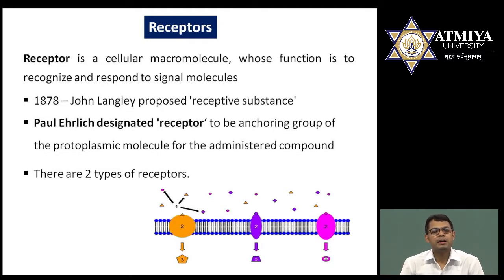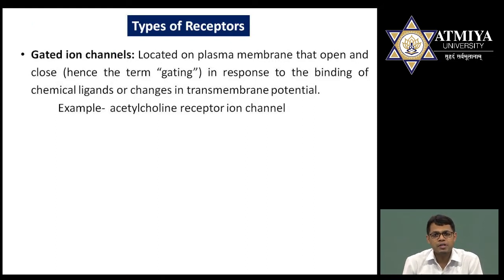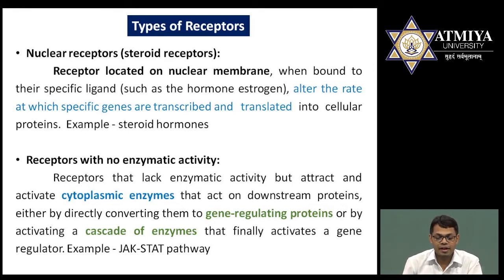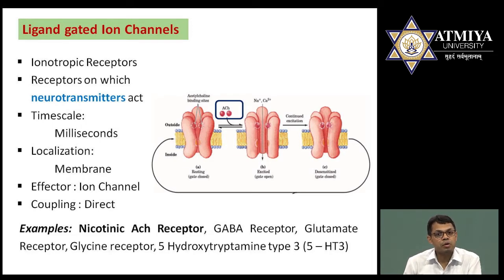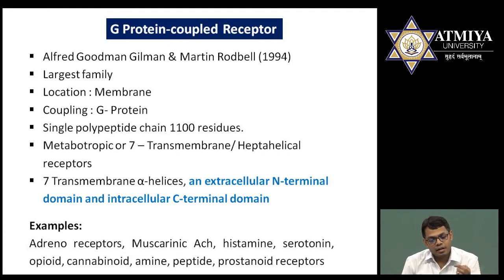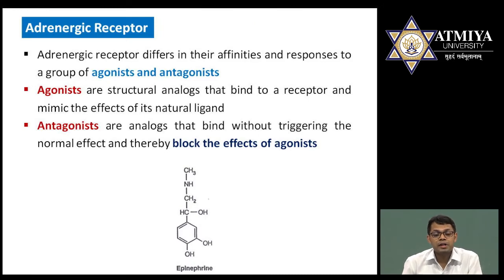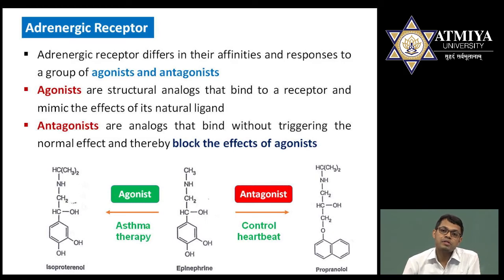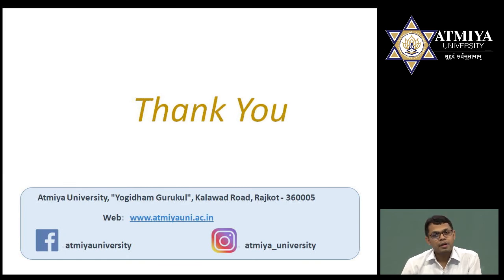Types of Receptors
Receptor includes Steroid, Ion Channel, GPCR and Enzyme receptor for Signal Transduction Pathway